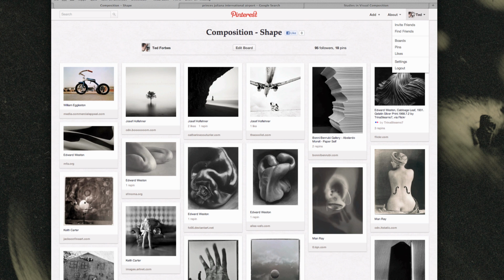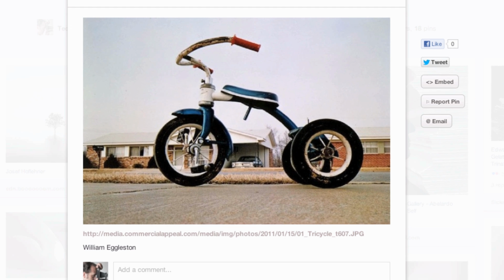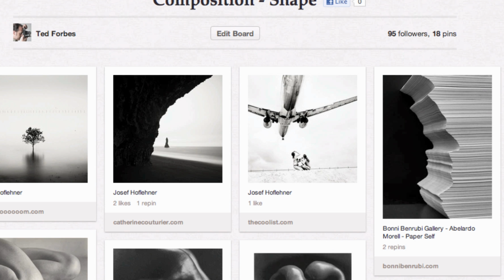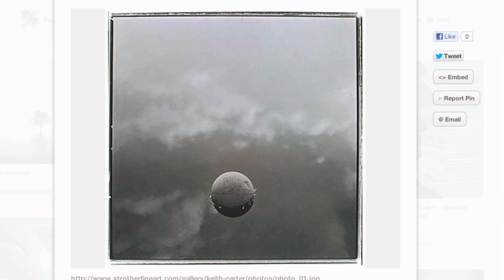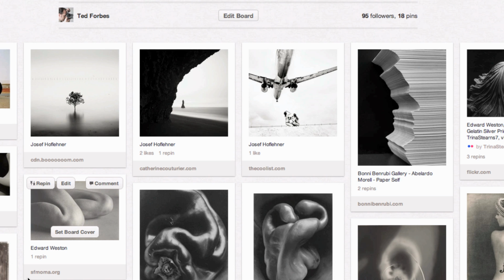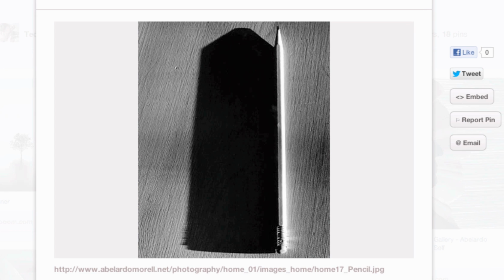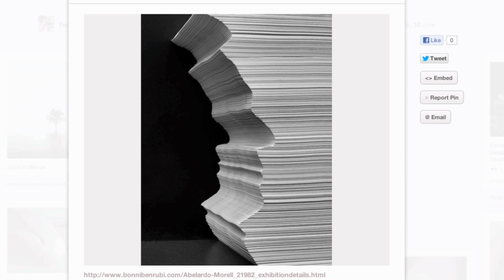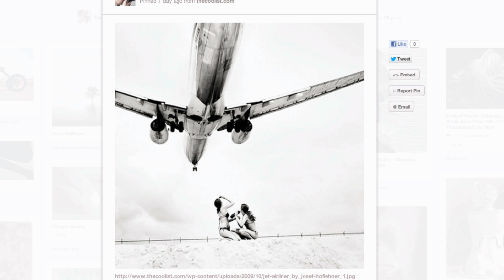Photography Composition :: Shape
In this video we'll look at techniques for creating interest with shape in composition You can follow the composition blog to see written versions of all of the composition lessons we are working on.

I think of shape as faling into 7 different categories of treatments. These include:
Cropping
Scale
Fragmentation
Focus
Lighting
Metaphor

Shapes are typically defined by line - particularly line as boundary. Using the techniques here are ways of creating interesting compositions by making your own decisions on how to display to the visual subject and information.